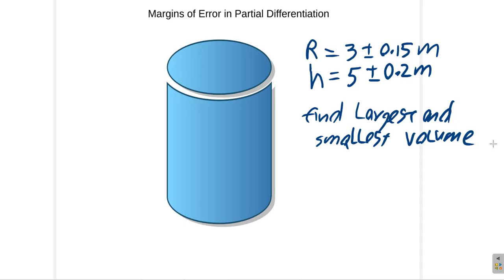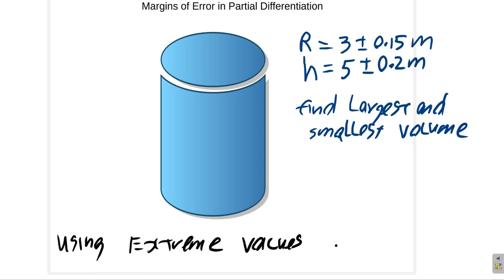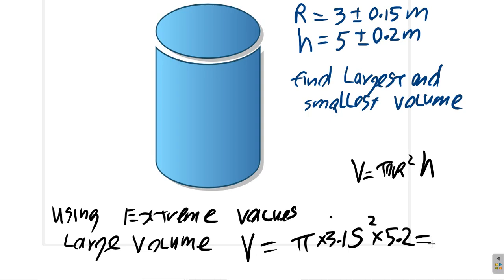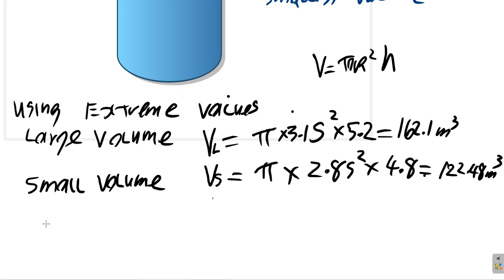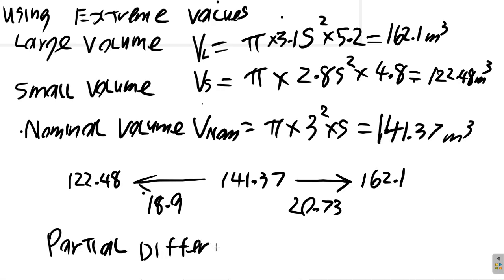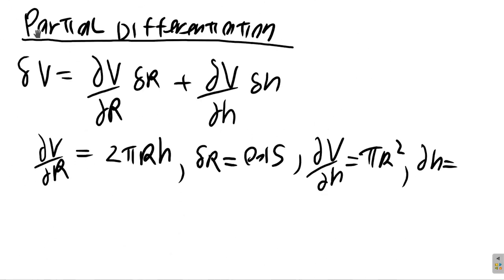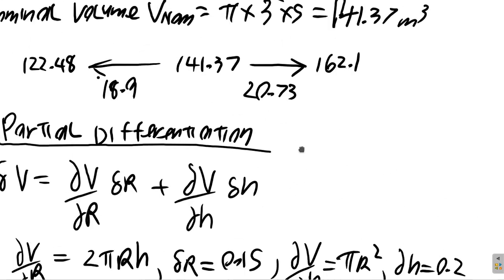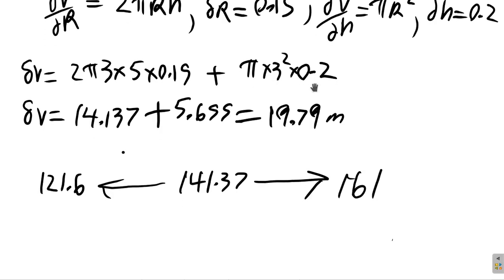Margins of Error in Partial Differentiation Example 20240217f